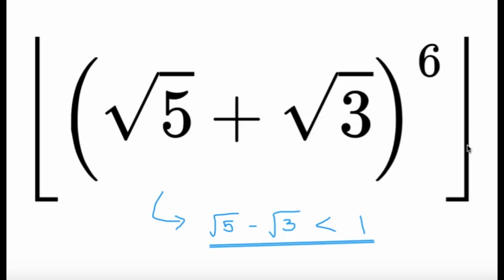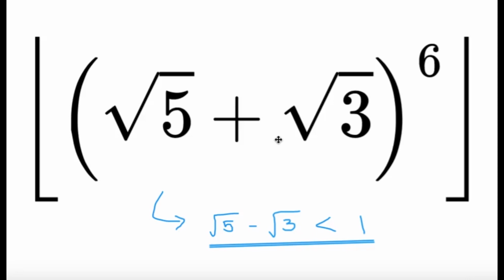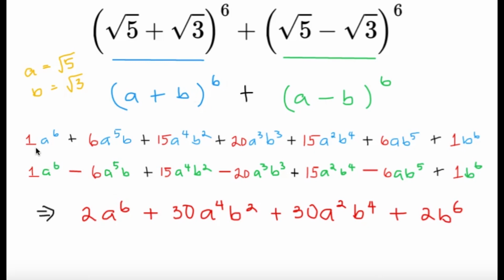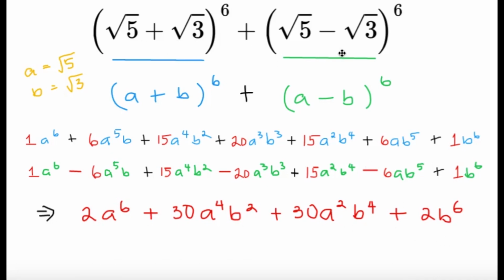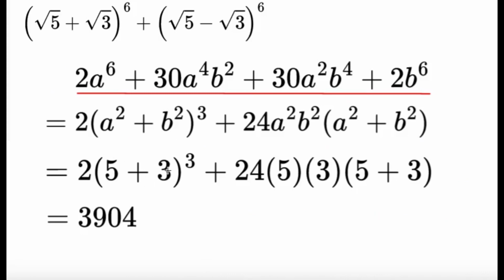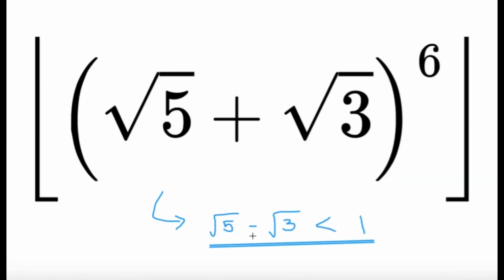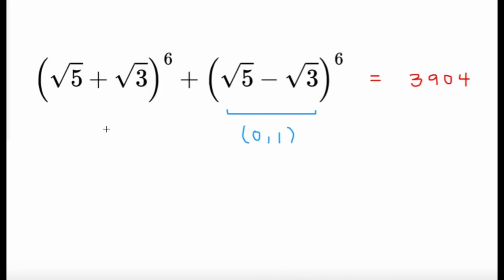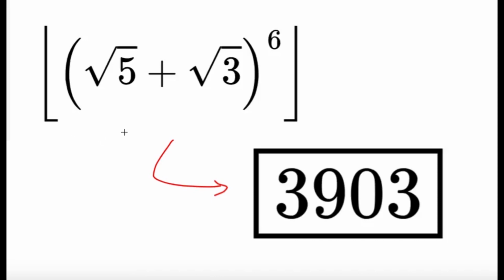An interesting way to evaluate⌊(√5 + √3)⁶⌋ || High School Math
[Find the greatest integer less than or equal to (√5 + √3)⁶.]

Here's an item on the floor (greatest integer) function, via the binomial expansion!